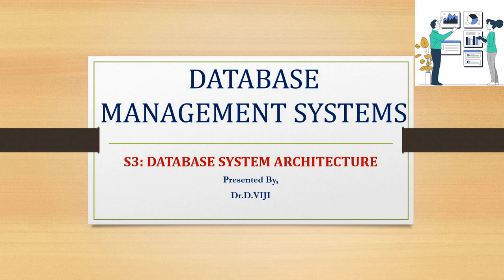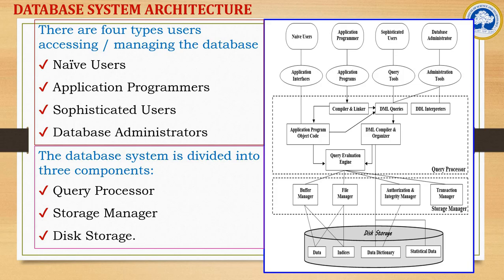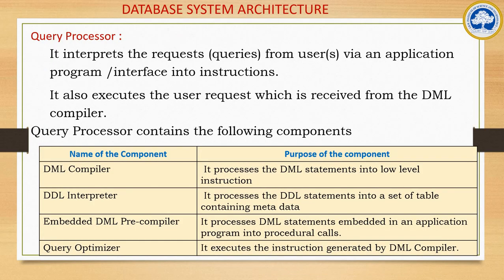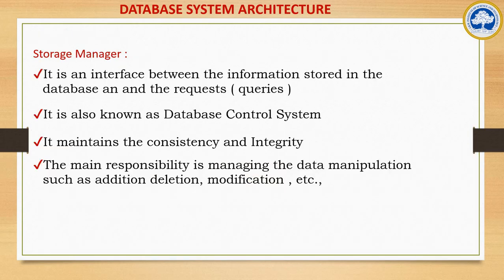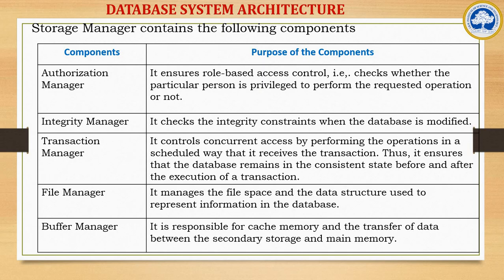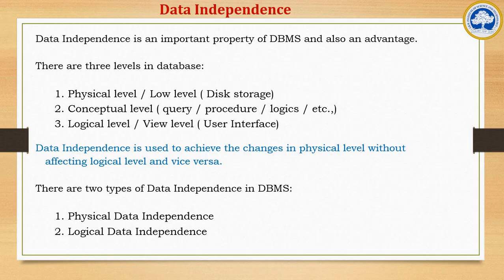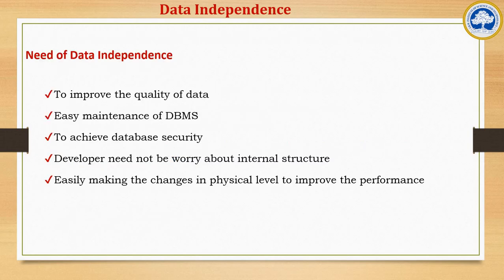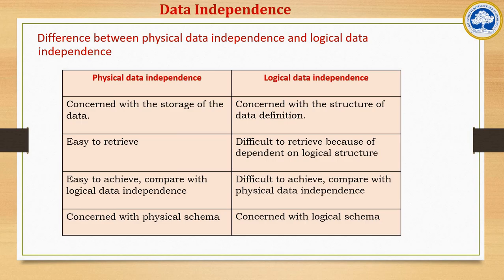Architecture of DBMS